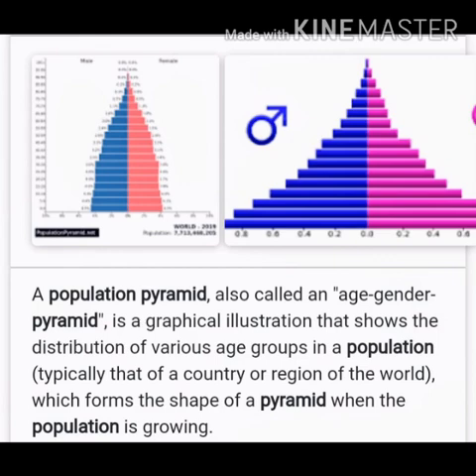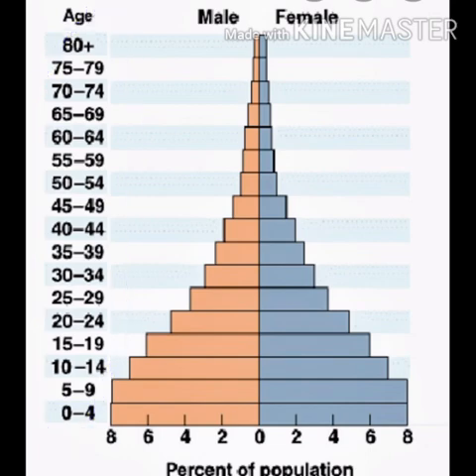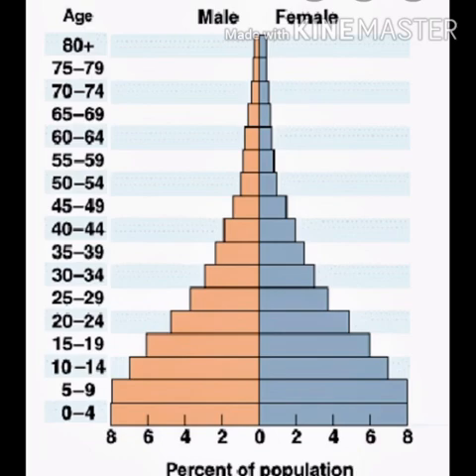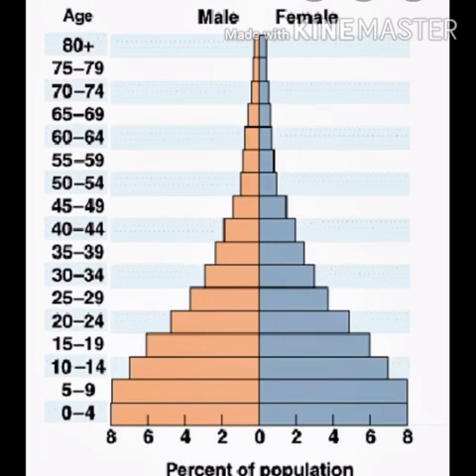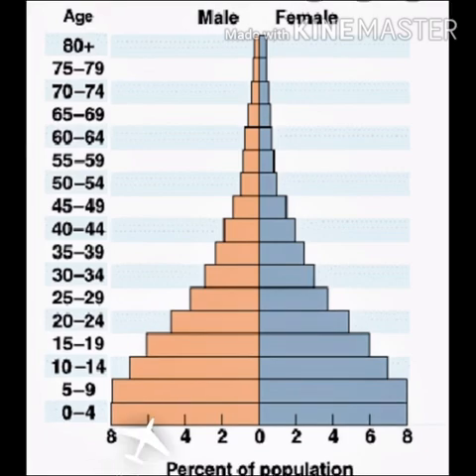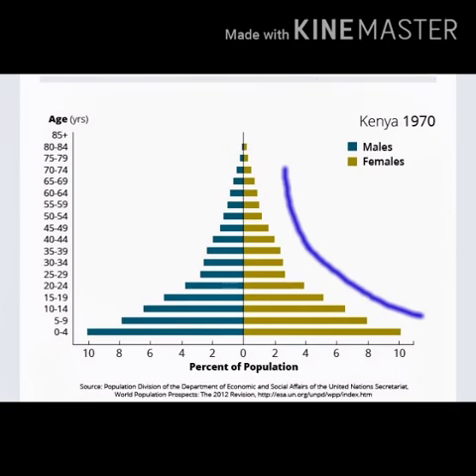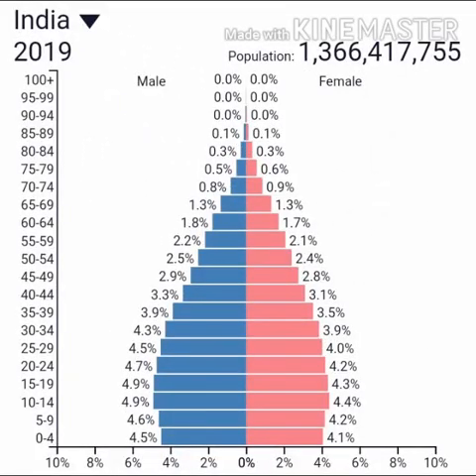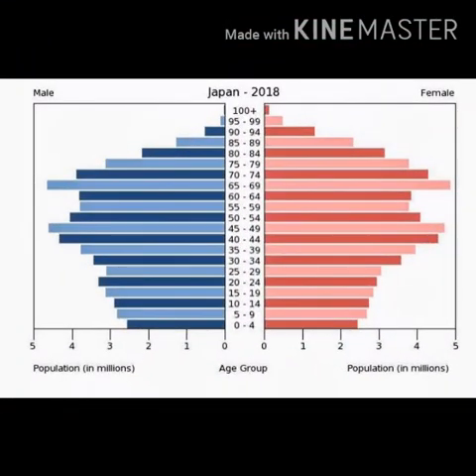L-2 Revision of Population Pyramid